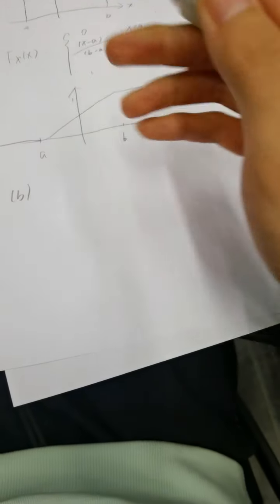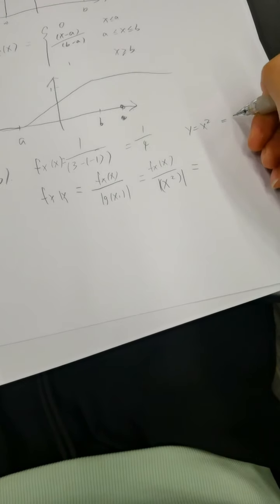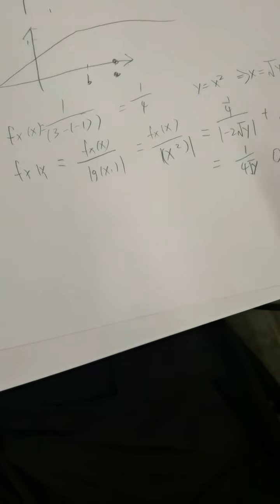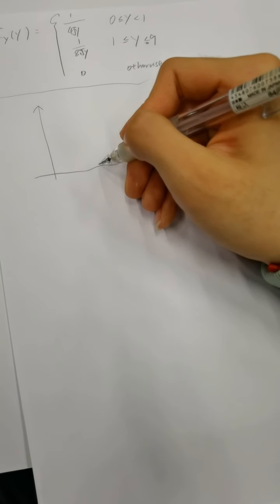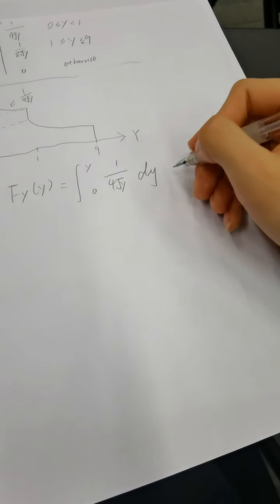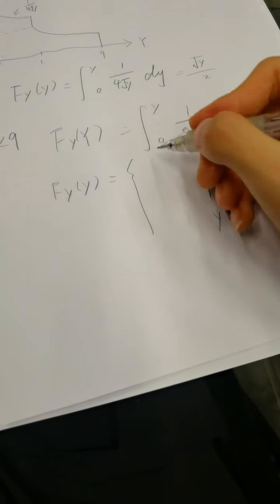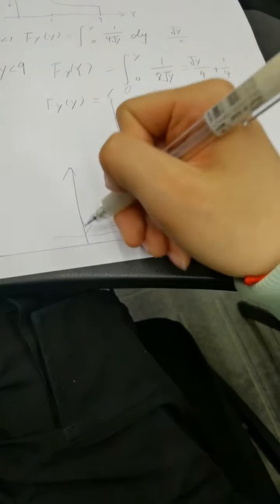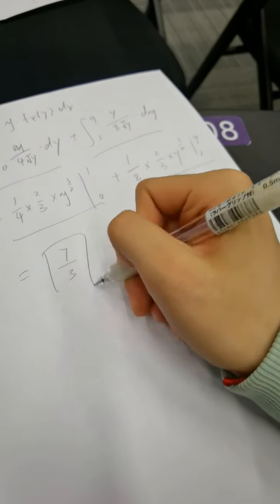HW 3 Q2